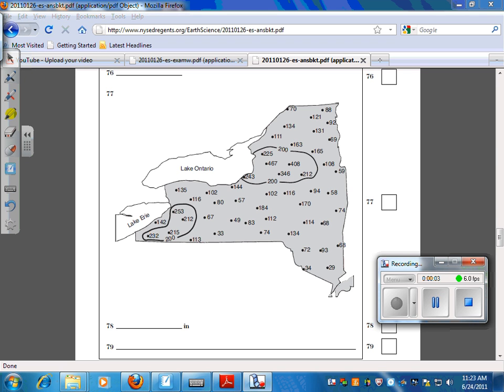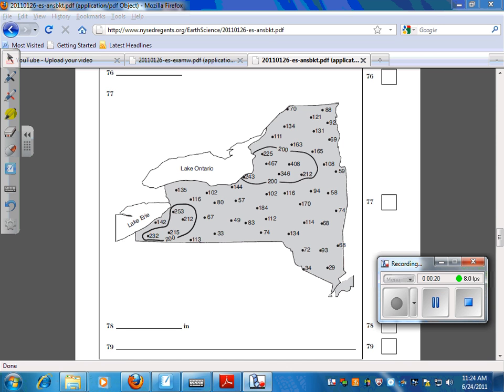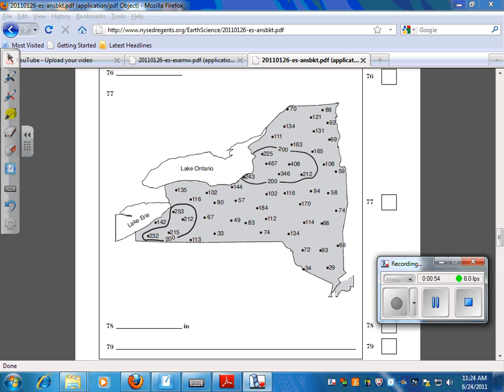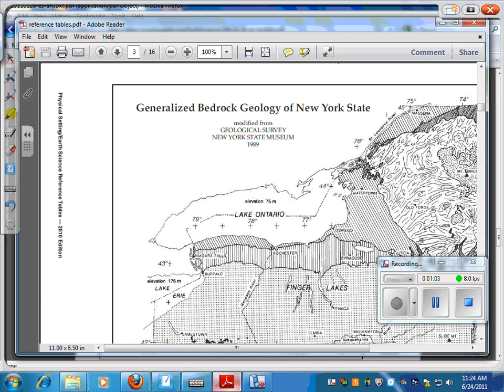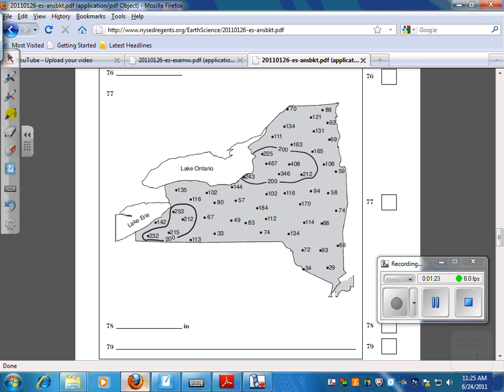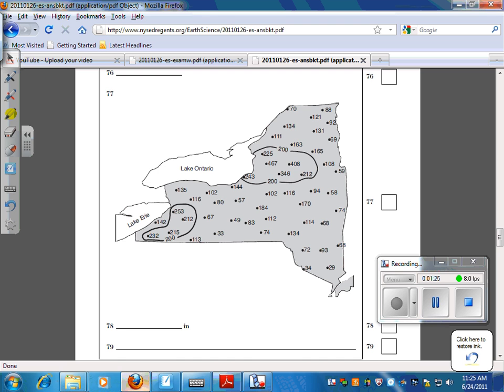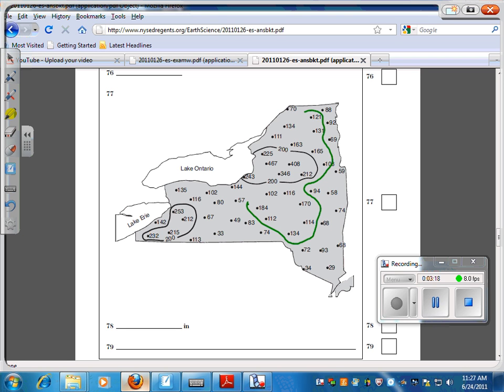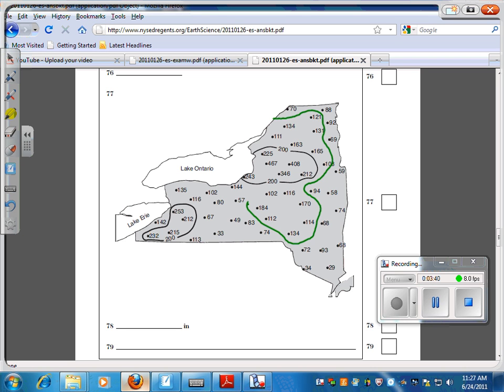How to draw isolines